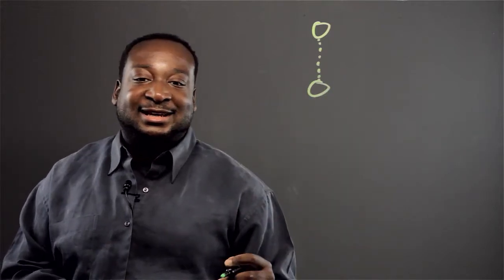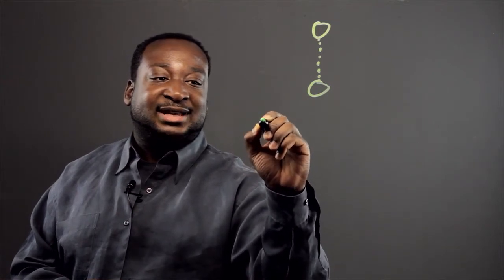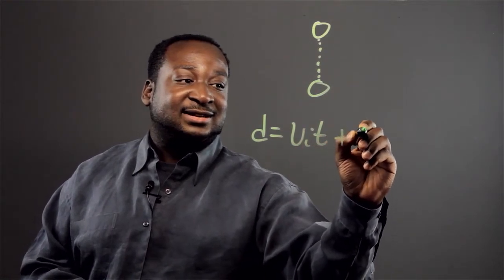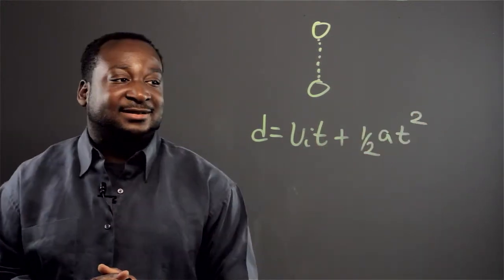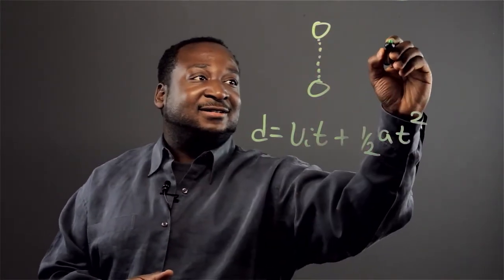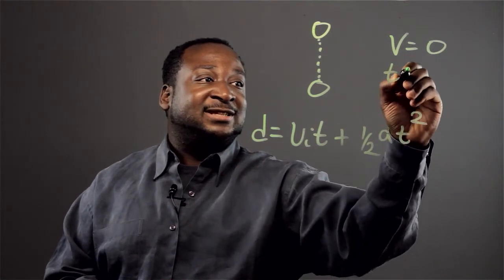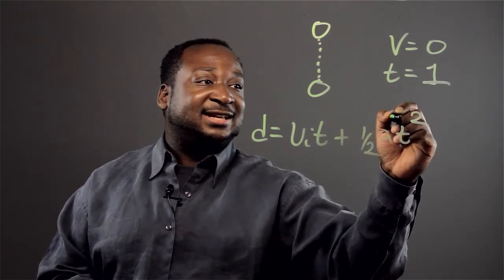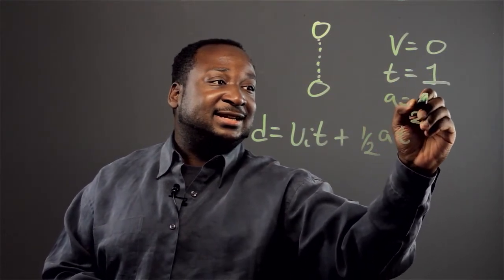How to Solve Quadratic Equation Speed, Distance & Time Problems : Math Skills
Solving quadratic equations for speed, distance and time is something you might need to do if measuring a dropping ball. Solve quadratic equations for speed, distance and time with help from an expert in computers, with two degrees in both Computer Science and Applied Mathematics from the New Jersey Institute of Technology, in this free video clip.